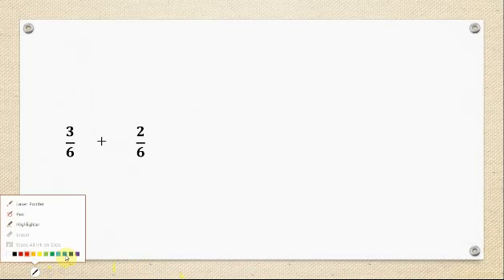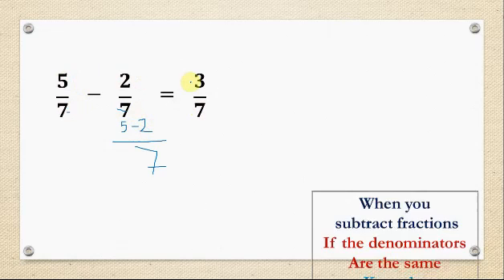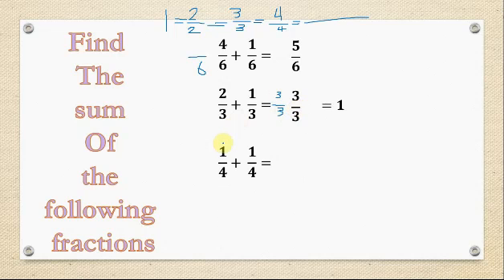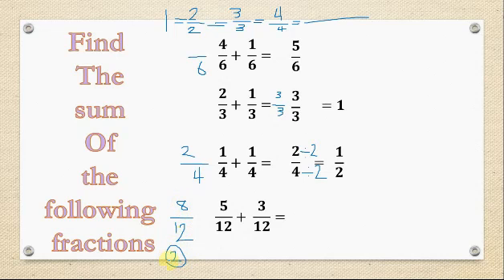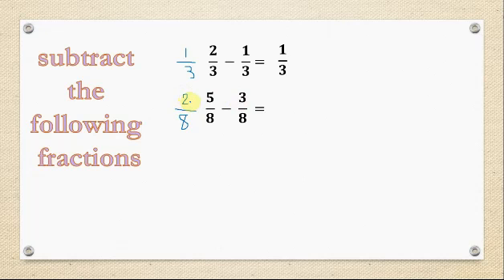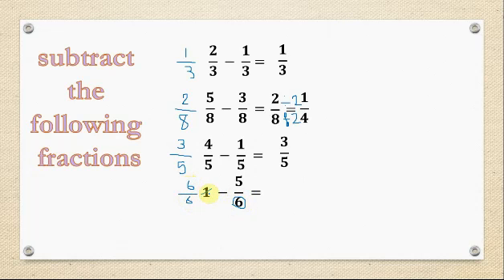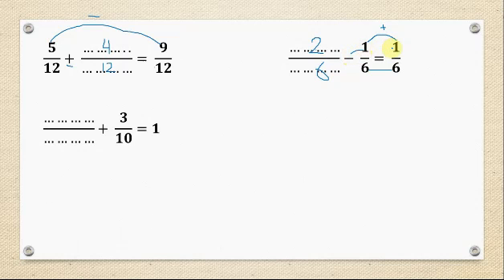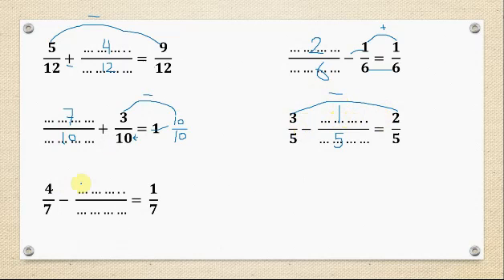Math g3: unit 3 lesson 4 adding and subtracting fractions